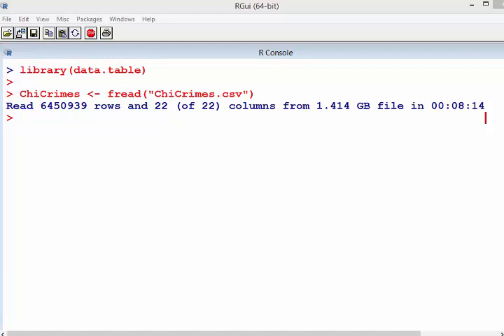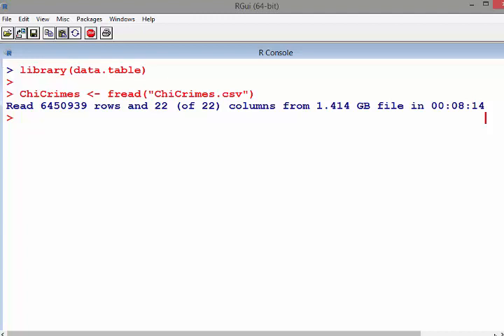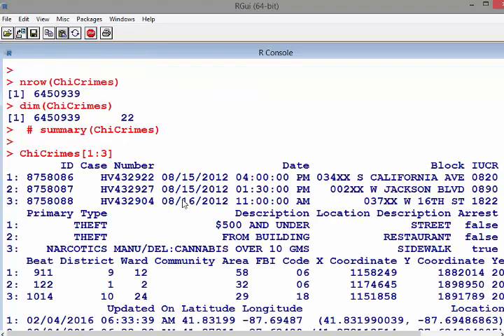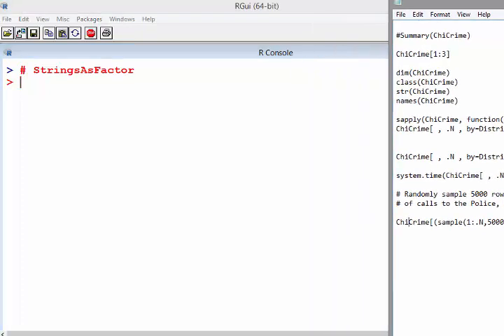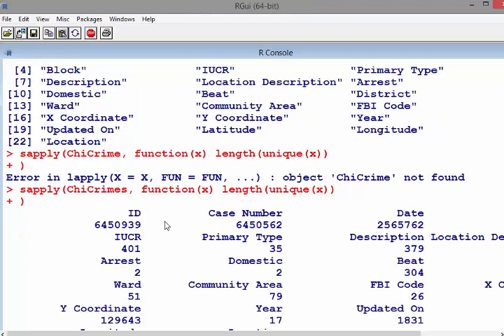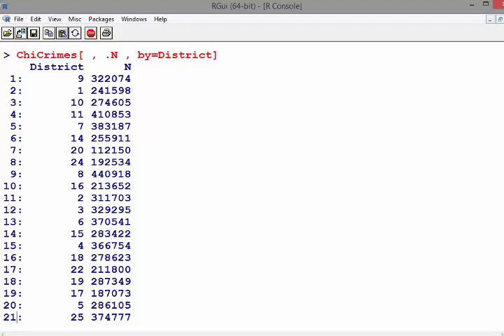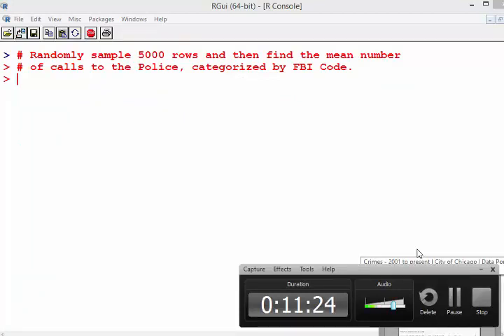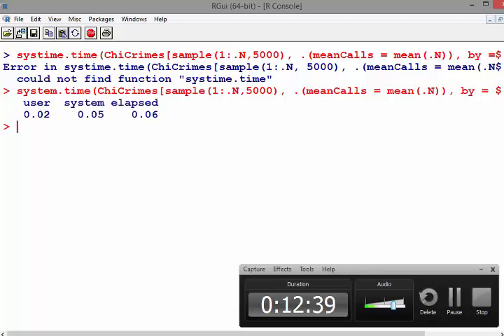data.table - working with very large data sets in R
A quick exploration of the City of Chicago crimes data set (6.5 million rows approximately) .